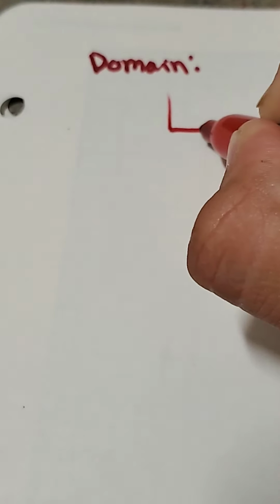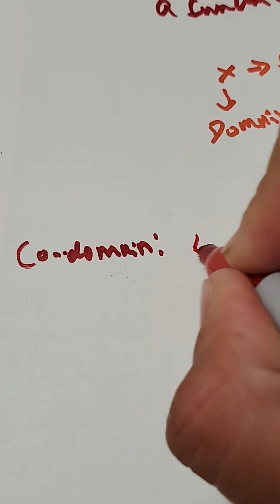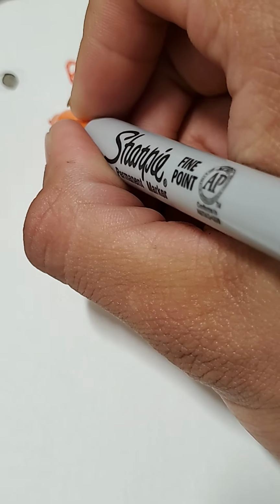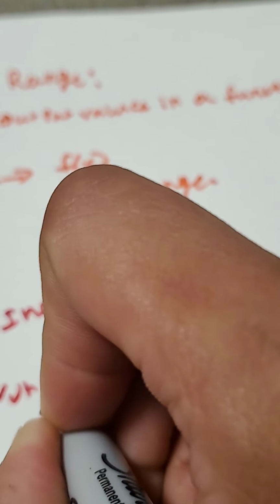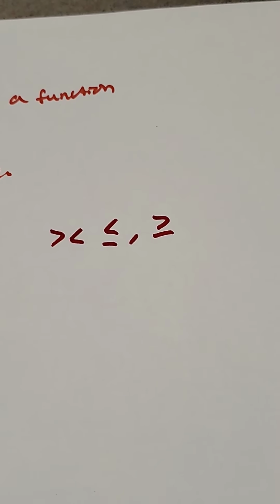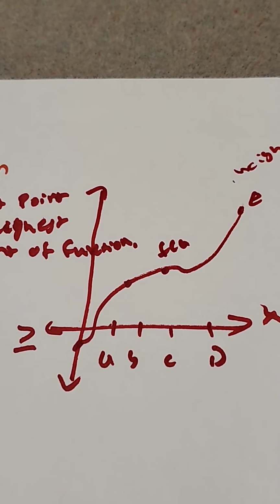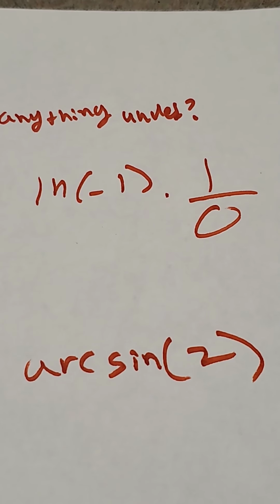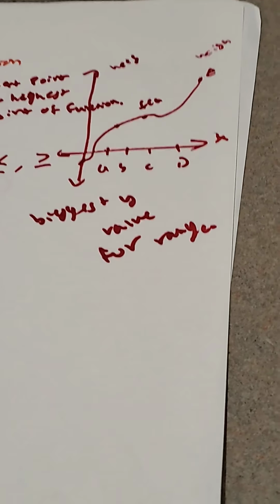Simple Topics of Domain and range Explained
follow the channel on ig: yt_theswissarmytutor